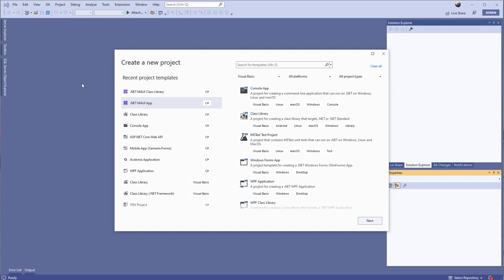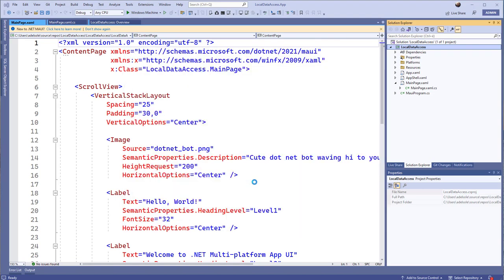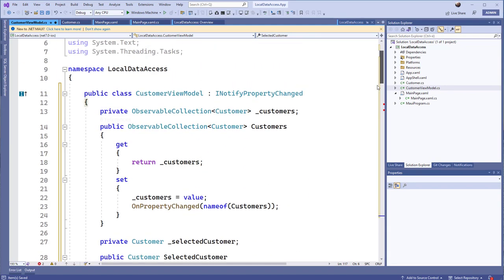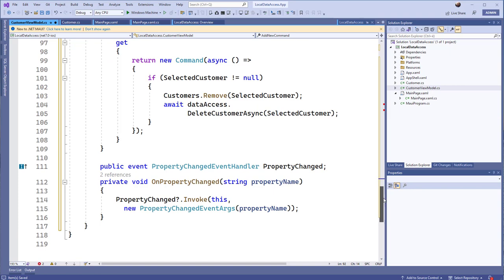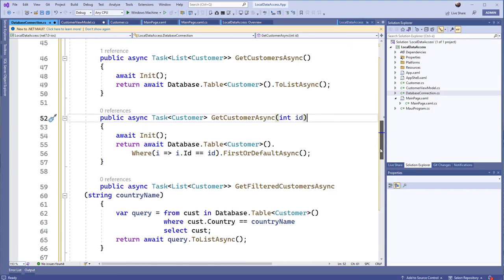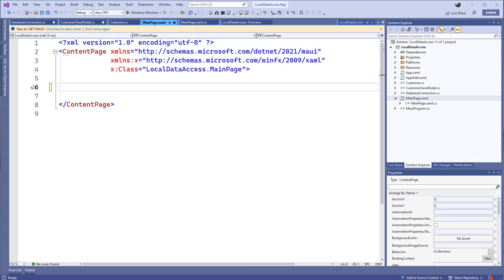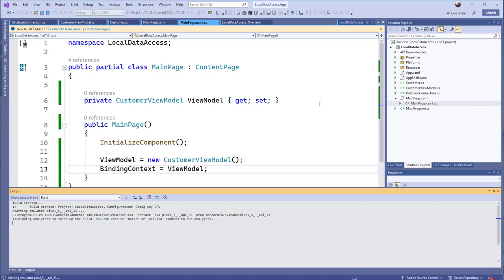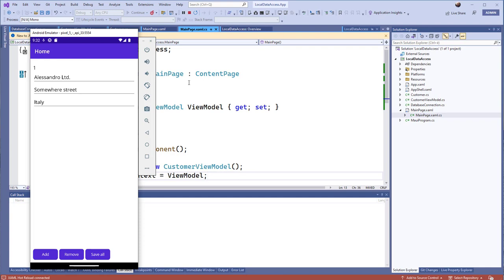Local Data Access in .NET MAUI with SQLite and MVVM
Learn how to work with SQLite databases from .NET MAUI, using the Model-View-ViewModel pattern to bind data to the user interface and the commanding pattern.